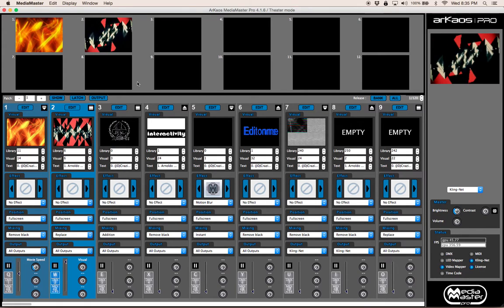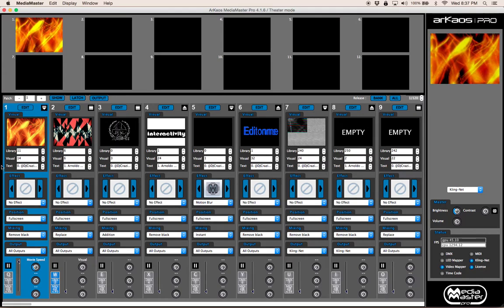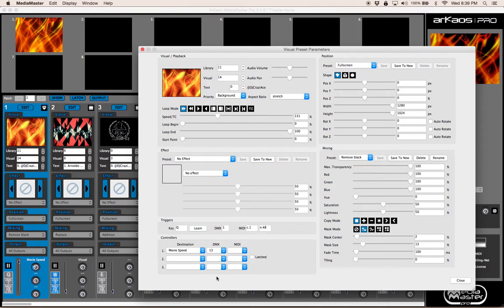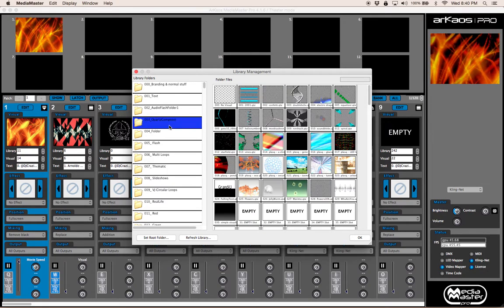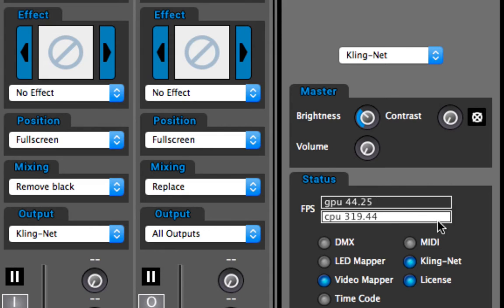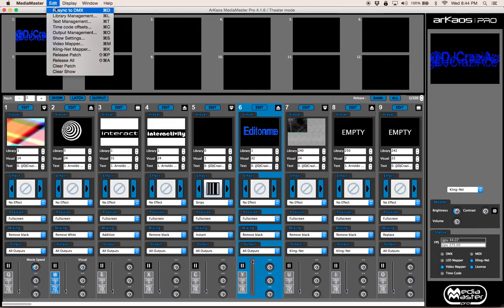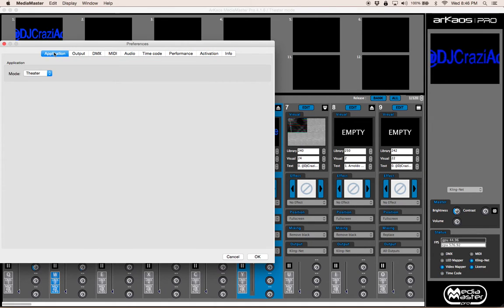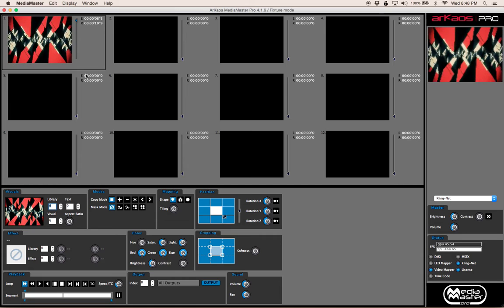Arkaos Media Master Tutorial - Interface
This video covers a bit on the layout of Arkaos Media Master. This powerful software allows video mixing, LED control (KlingNet or ArtNet), video mapping, and plenty more.